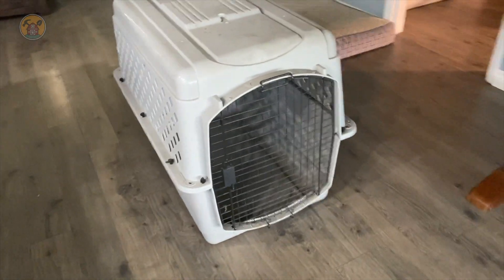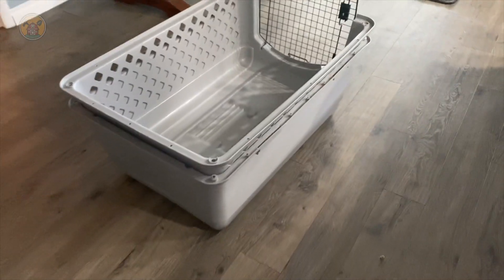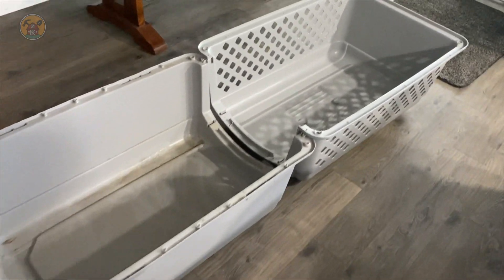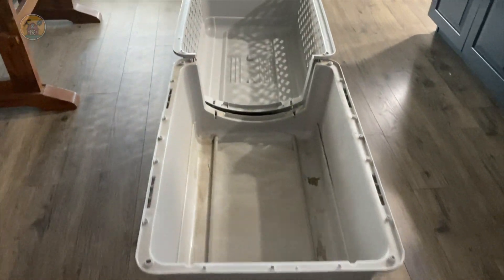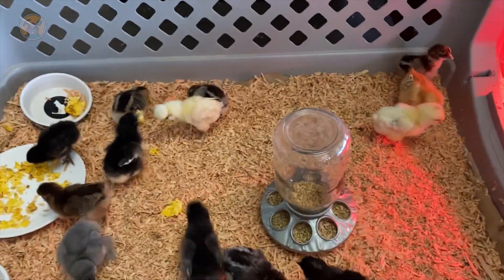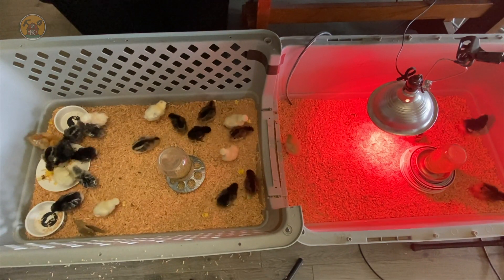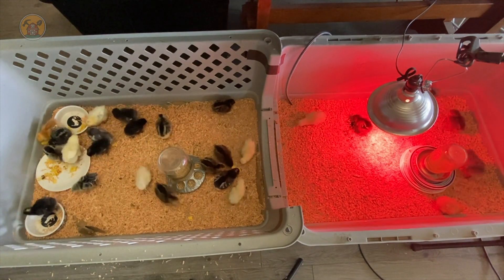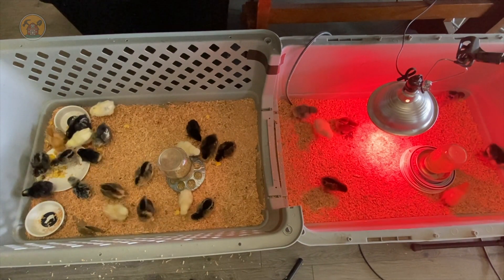Cheap and free ideas for chicken brooders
A range of creative and cost-effective solutions to enhance your chicken-raising endeavors. Titled "Budget-Friendly Chicken Rooters,” this video serves as a treasure trove of DIY ideas for those seeking affordable and practical options to create efficient and secure spaces for their feathered friends.

The video begins with an introduction to the concept of chicken rooters, highlighting their importance in providing chickens with a safe and stimulating environment. As the camera zooms in, viewers are introduced to the host, a knowledgeable and enthusiastic poultry enthusiast, who shares a wealth of ideas and inspiration.

Throughout the video, the host showcases a series of ingenious DIY chicken rooters designs, each tailored to suit different budgets and available materials. From repurposing discarded items to utilizing affordable materials easily found at local stores, viewers can discover a multitude of clever ways to optimize their chicken-raising experience without breaking the bank.

The video delves into each idea with step-by-step demonstrations, accompanied by clear and concise instructions. Viewers can follow along as the host explains the necessary tools, measurements, and assembly techniques, making it accessible for both seasoned DIY enthusiasts and beginners alike.

From repurposing old wooden pallets into sturdy coop structures to constructing simple yet effective chicken runs using affordable wire mesh, this video covers a range of innovative solutions that prioritize functionality without compromising on the comfort and safety of your chickens.

Moreover, the video emphasizes the importance of customization, acknowledging that every chicken enthusiast's needs and space constraints may vary. With this in mind, the host provides tips and alternative ideas, encouraging viewers to adapt and modify the designs to suit their specific requirements.